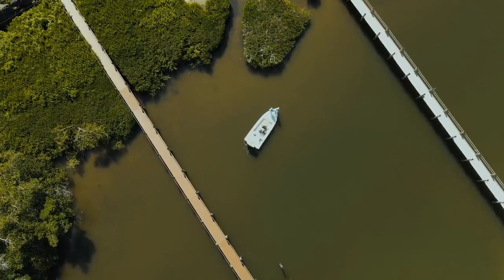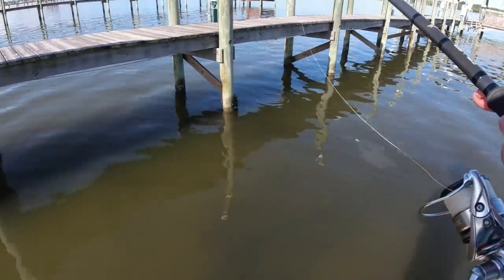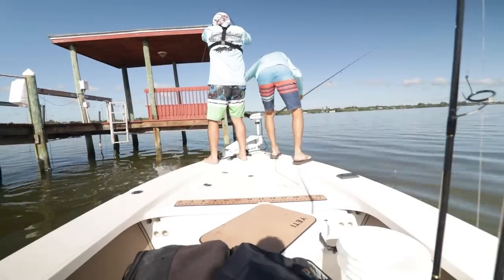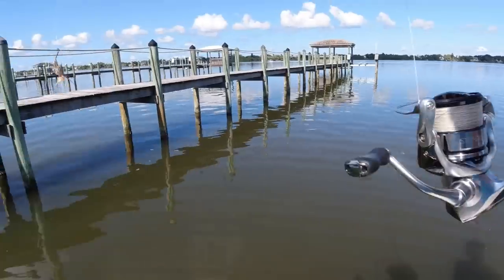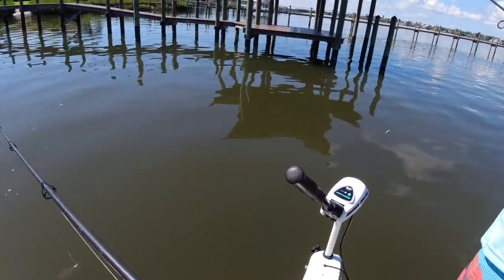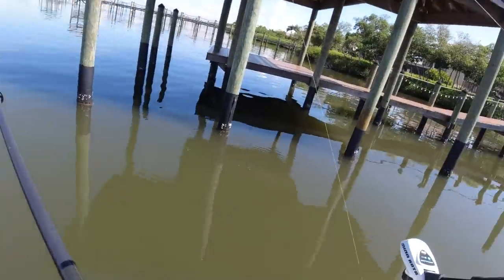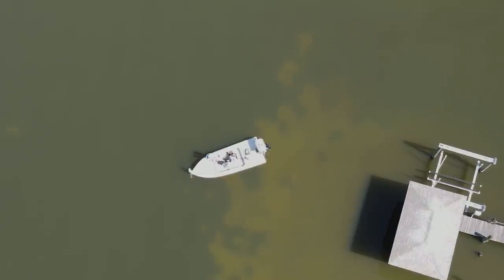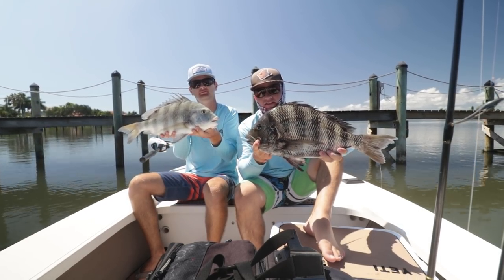FIDDLER CRABS ARE THE SECRET TO CATCHING BIG FISH! (New PB)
CATCHING HUGE SHEEPSHEAD!

My Filming Gear Below (at time of upload):
► DJI Mavic Air 2 Drone
► DJI Osmo Action
► Chest Mount
► Big Camera
► Vlog Lense
► Vlog Mic
► Awesome Bendy Tripod

My Fishing Gear Below (at time of upload):
► Circle hooks I use a lot (7/0)
► 8 WT Fly Rod
► 8 WT Fly Reel
► Penn Conflict Reel
► Penn Spinfisher 5500 Reel
► Shimano Stradic Reel
► Shimano Calcutta Reel (400B)
► Trolling Motor (36 in, 55 lb)
► Cool YETI Cooler